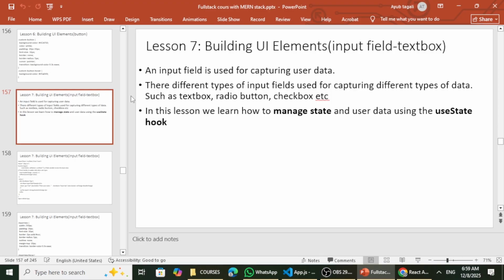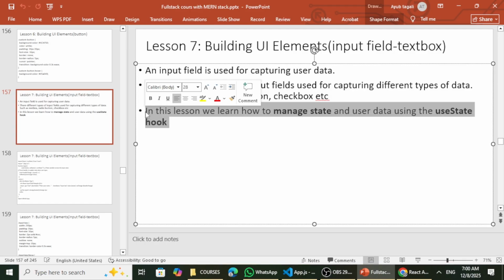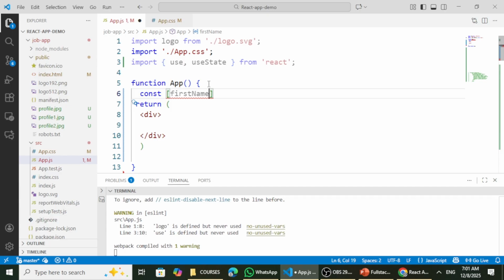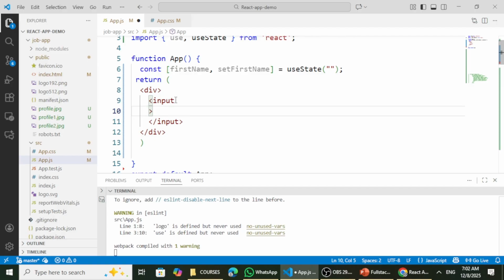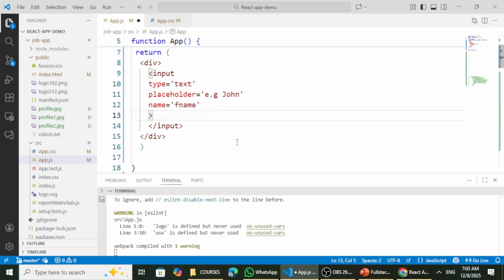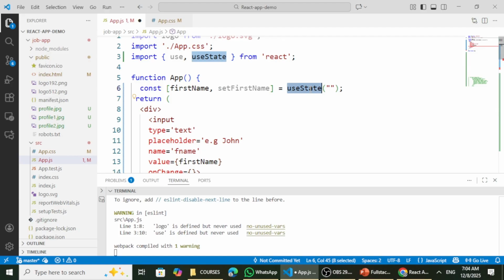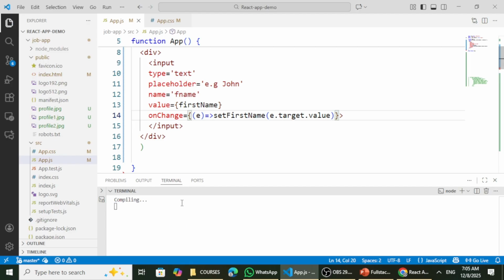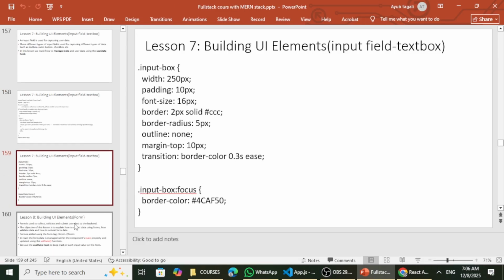M4-L.7 React.js Text box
How to create a text box in React
Using useState to store input values
Handling the onChange event
Two-way data binding in React
Building clean, reusable components